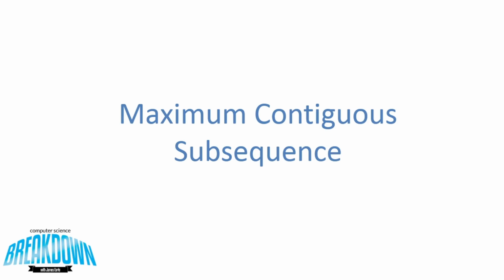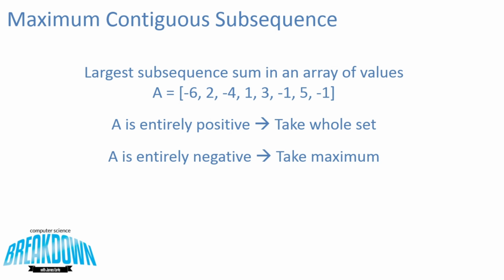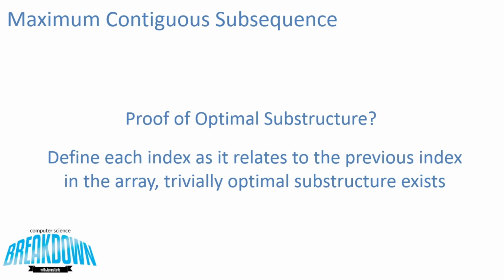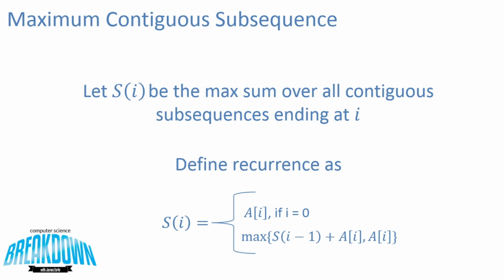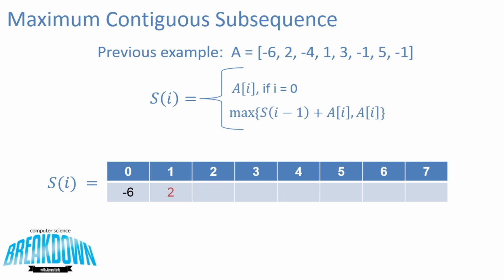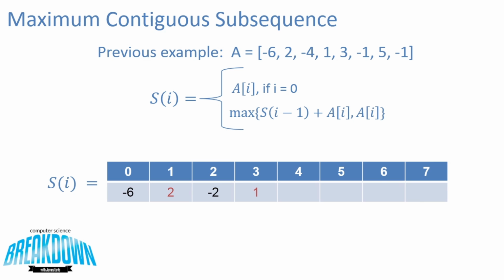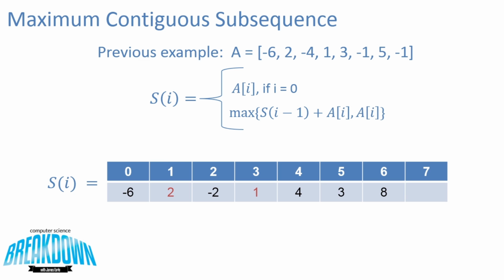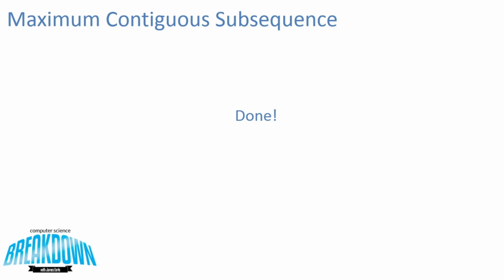Maximum Contiguous Subsequence - Dynamic Programming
Covering the Dynamic Programming solution that optimizes the maximum contiguous subsequence